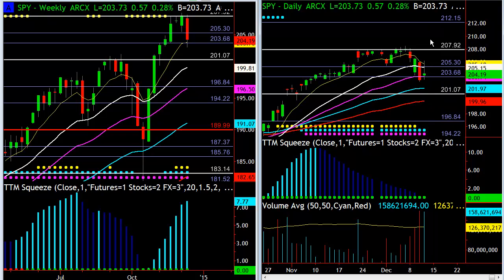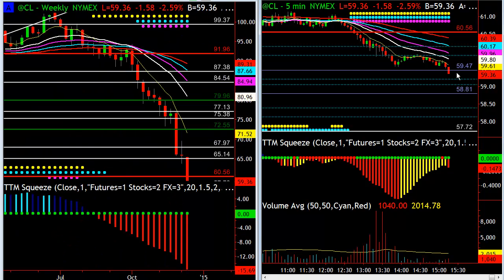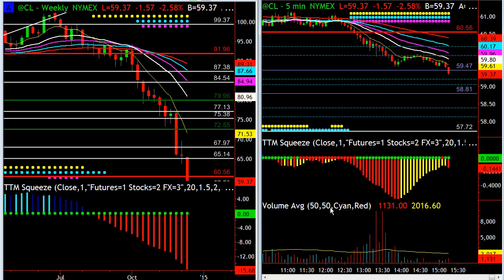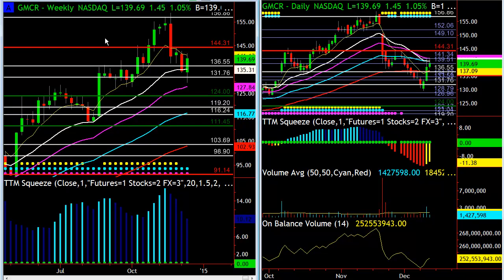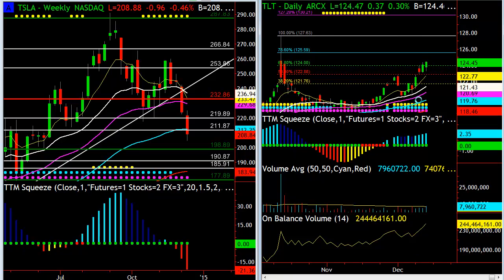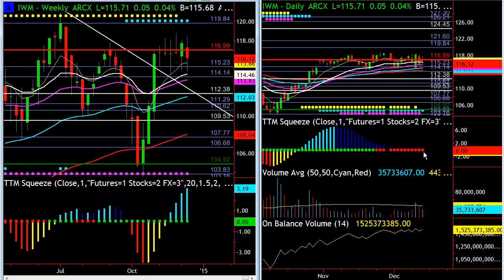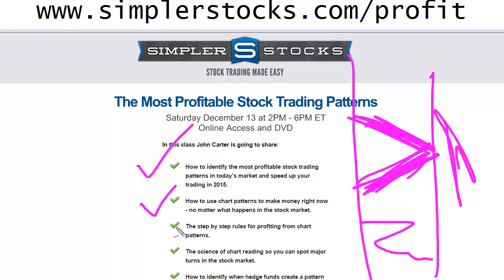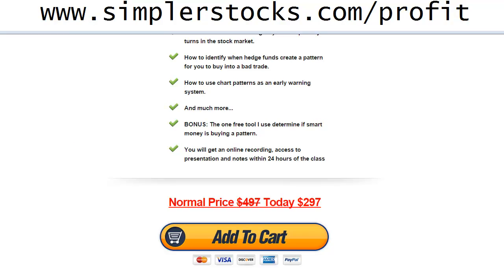Bulls In Control?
The last couple of days has been pretty crazy. What does it all mean? Let's take a look at the indexes